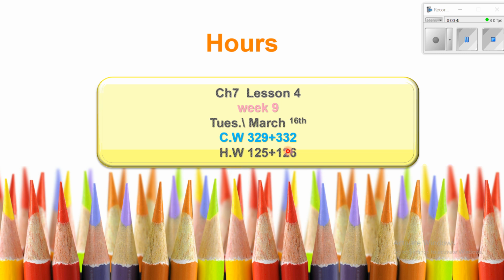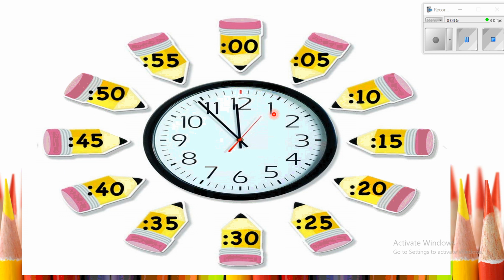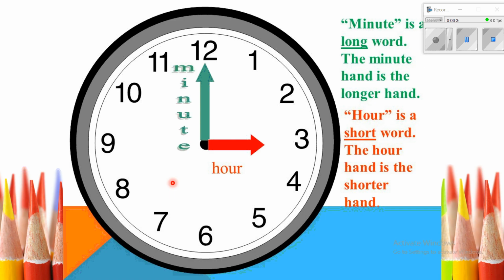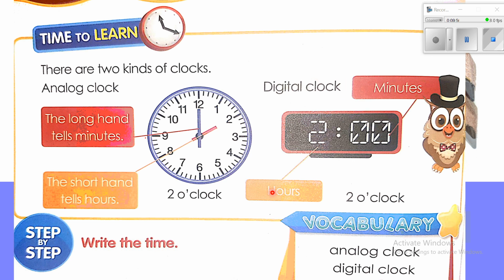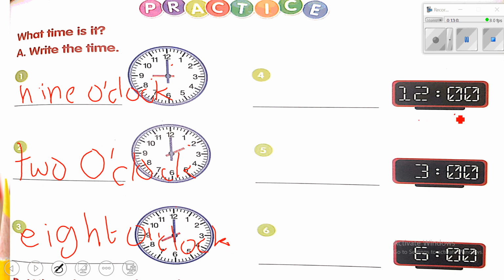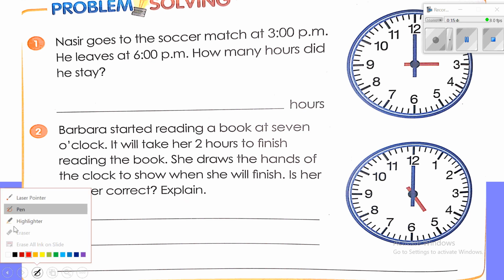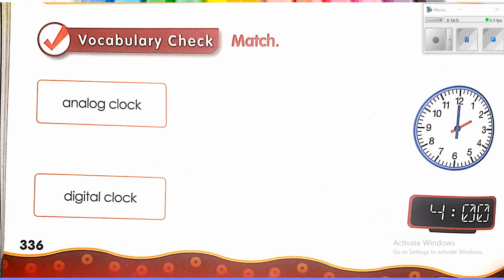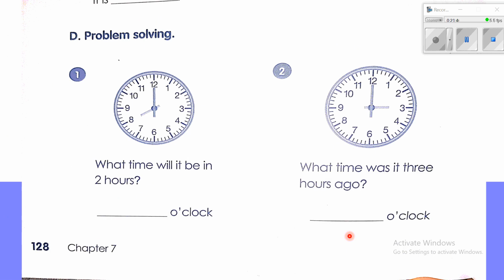grade 1 ch7 L3 Hours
Measuring time